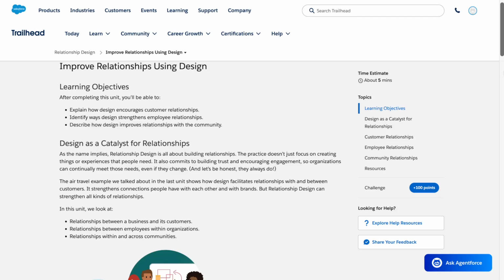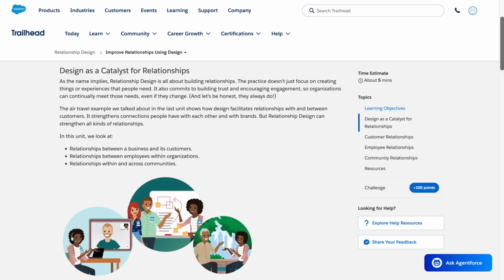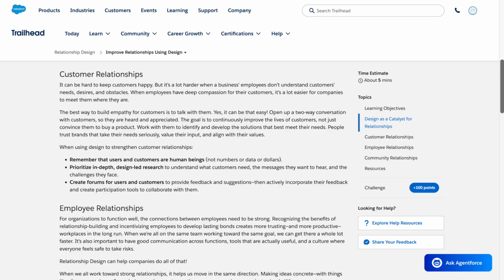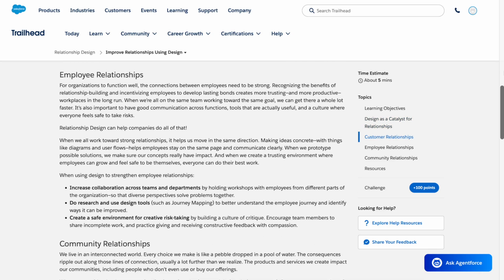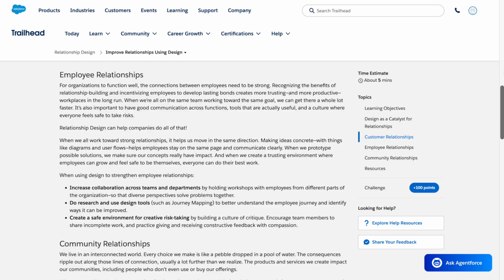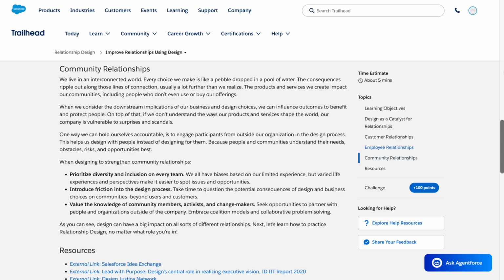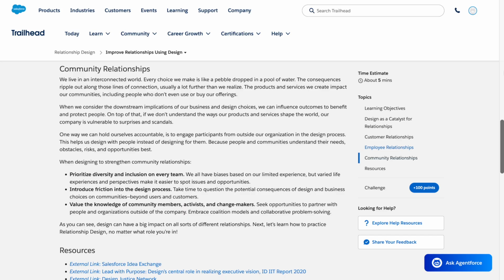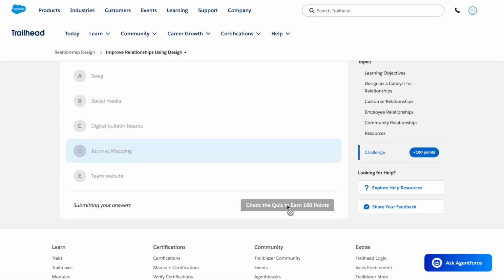Relationship Design | Improve Relationships Using Design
In this video, I complete the lesson 'Improve Relationships Using Design' from the 'Relationship Design' module.
5:17 Answers